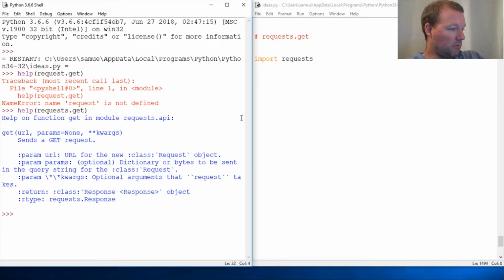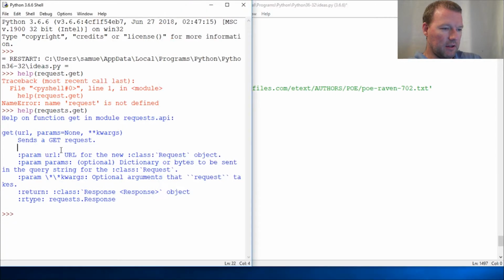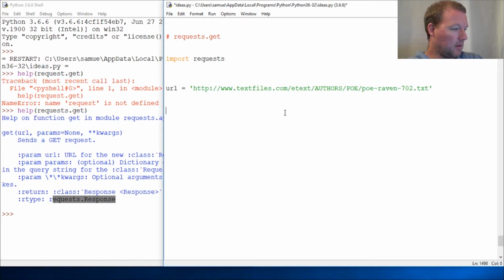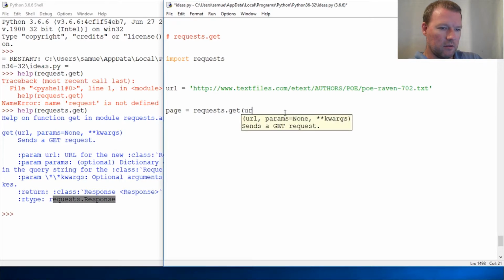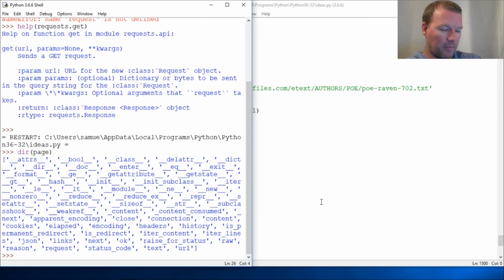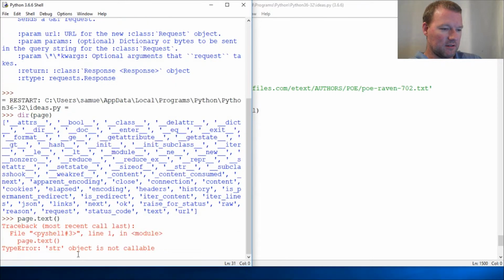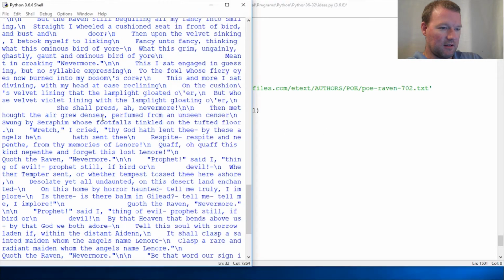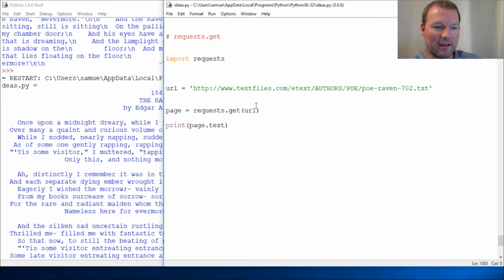Python Basics Requests Get Method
Learn how to use the requests get method. Great library for web scrapping with python programming